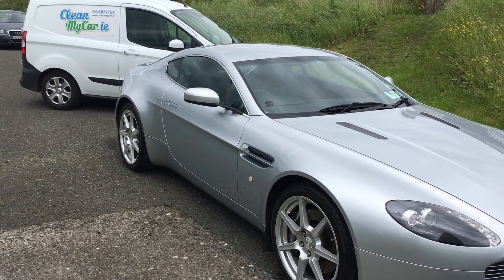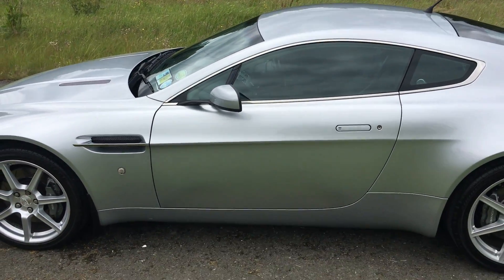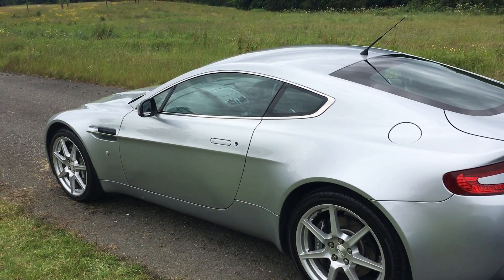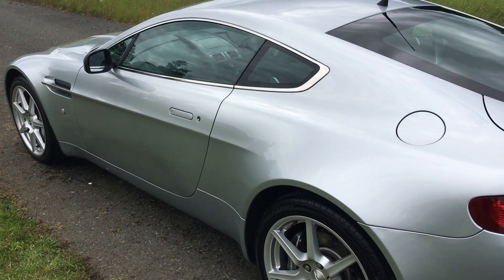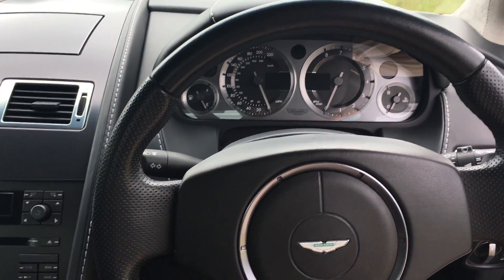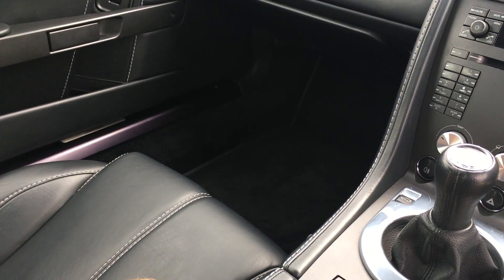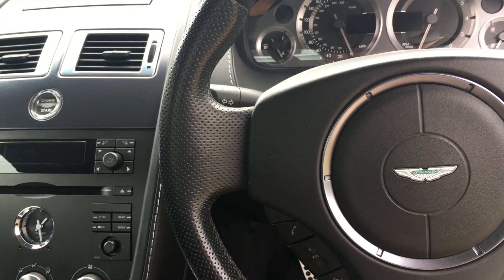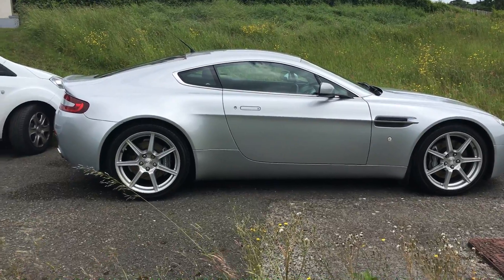Rejuvenation Detail on Aston Martin